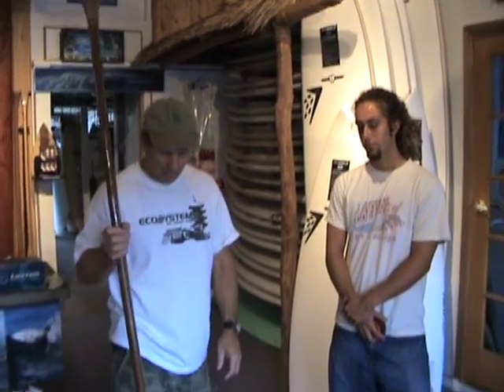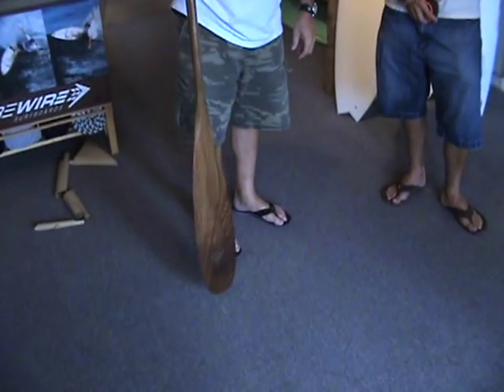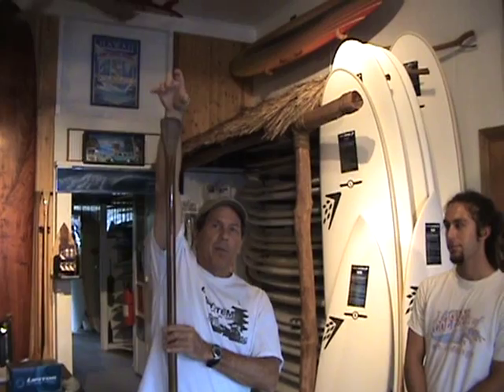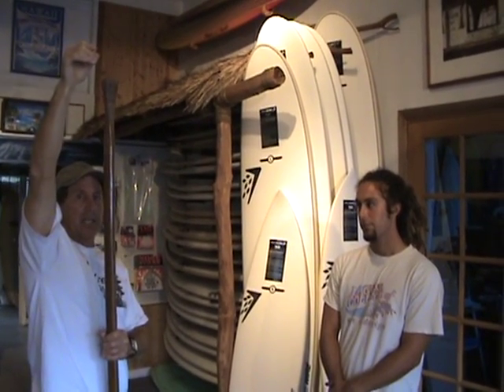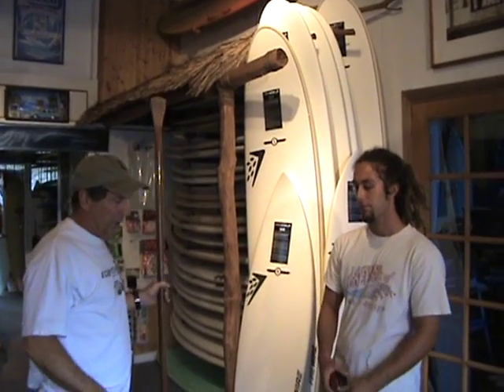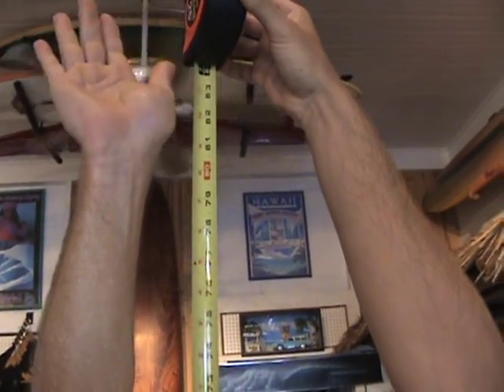SUP Paddle Sizing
An easy way to measure yourself for a paddle.  We've sold hundreds of paddles here at Tropical Blends and have found that while sizing can be a personal thing, the method shown works in 9 cases out of 10.